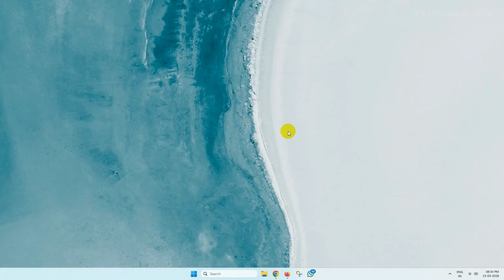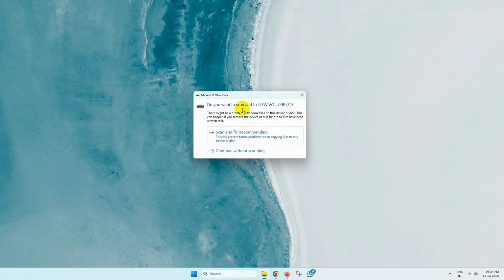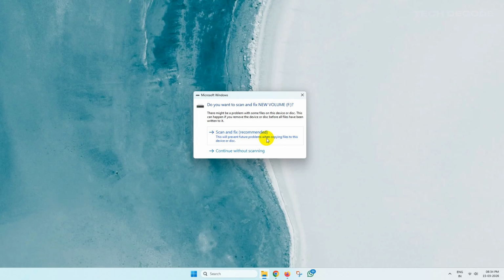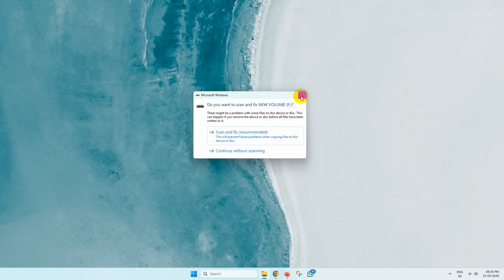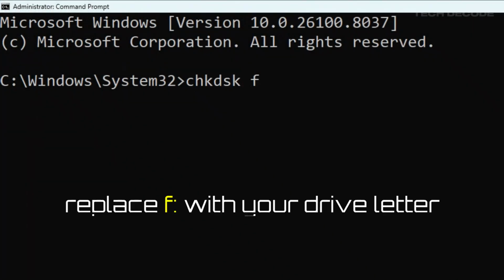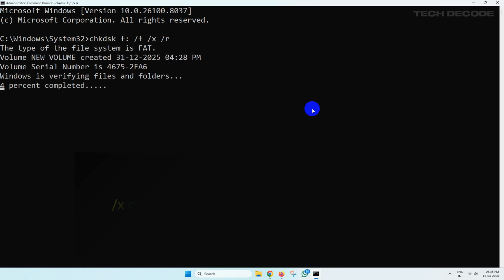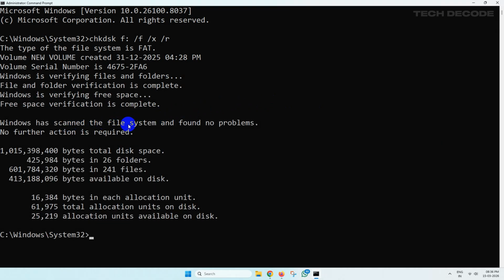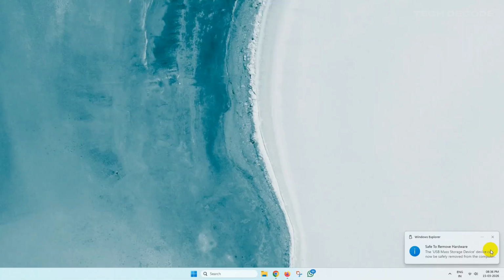Fix Drive Errors & Repair Bad Sectors Using CMD in Windows 11/10/8/7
In this video, I've shown how to fix drive errors and repair bad sectors using Command Prompt (CMD).
Using the powerful CHKDSK command, you can scan your disk, detect file system errors, and repair bad sectors without installing any third-party software. This built-in Windows tool can help restore disk health and prevent data corruption.